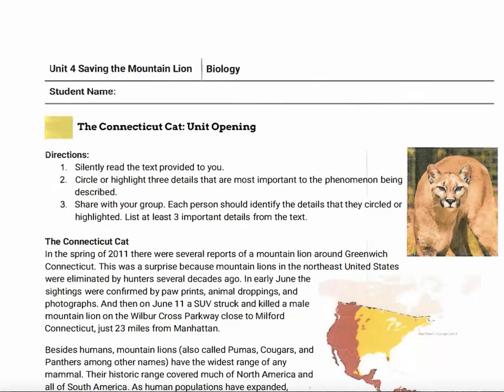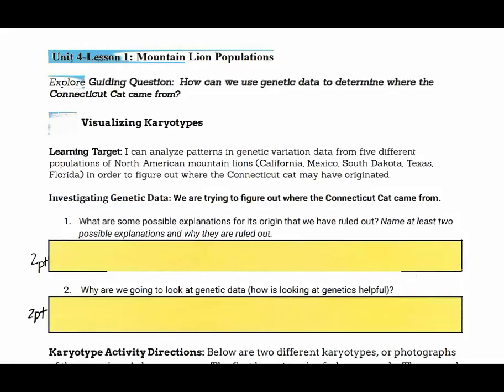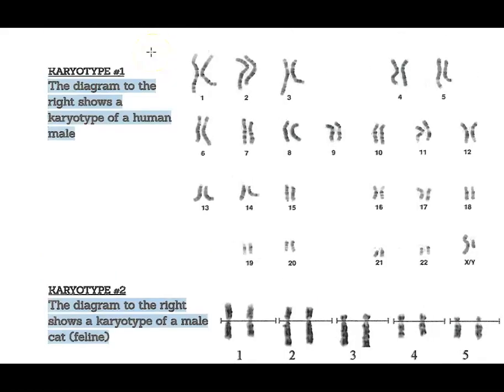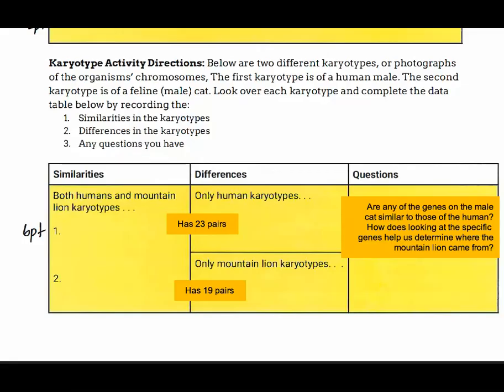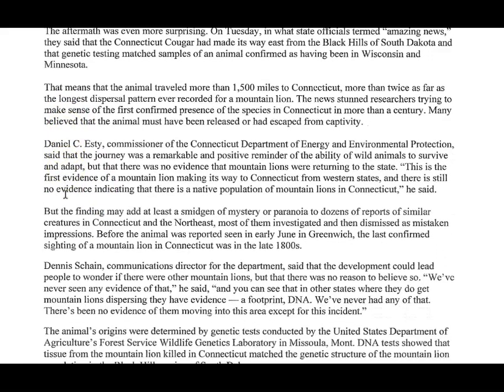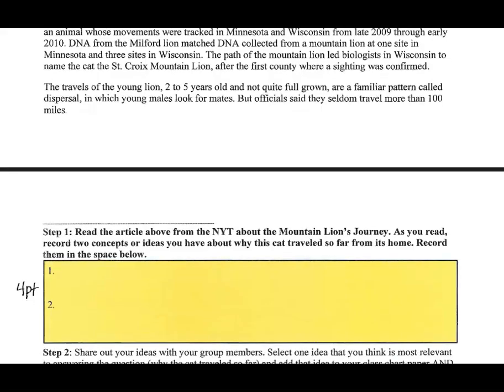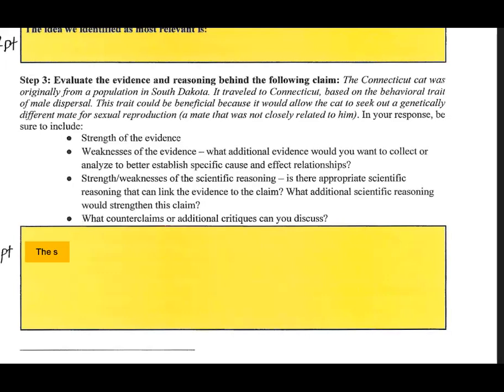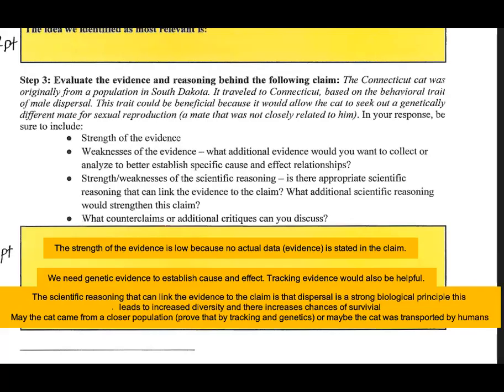Unit 4 Mountain Lion Feb 2